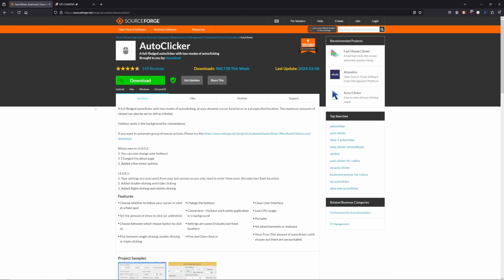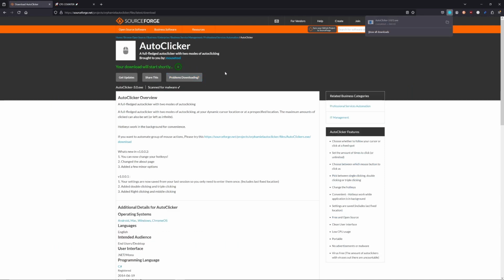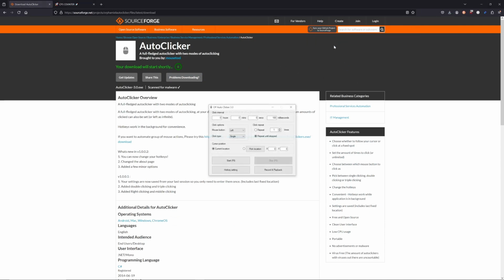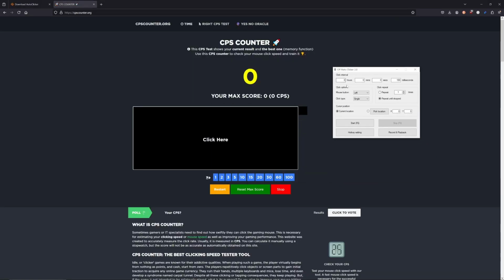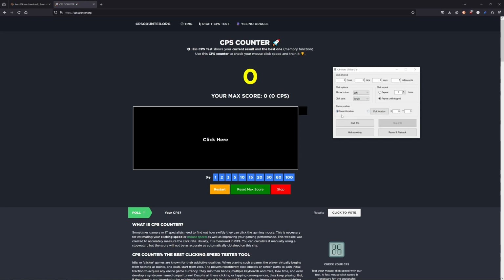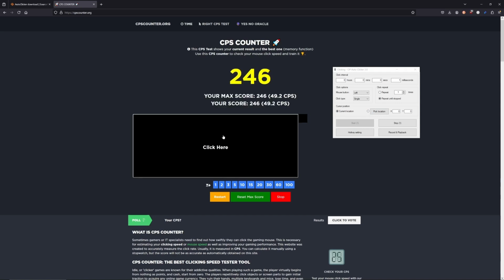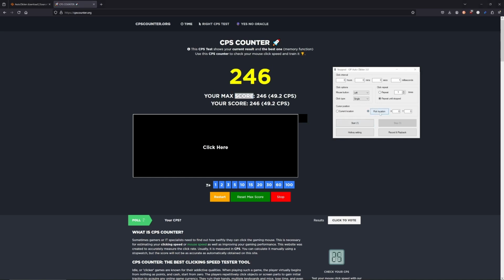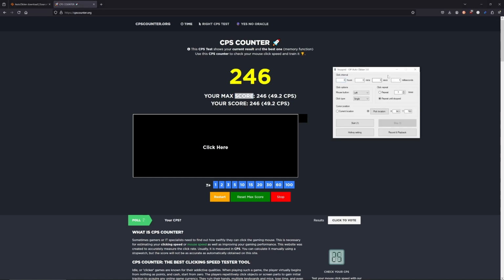How to Download and Use the BEST Roblox Autoclicker FREE - 2024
Best auto clicker 2024 for roblox!